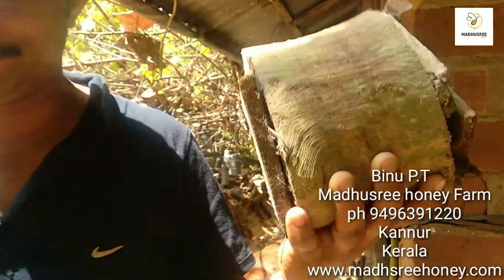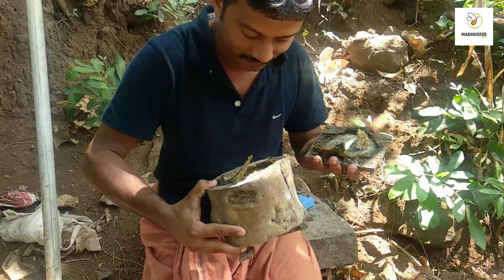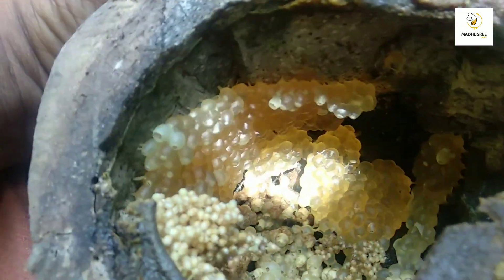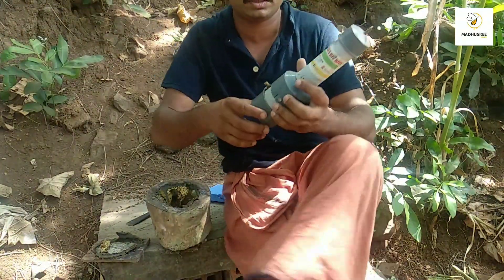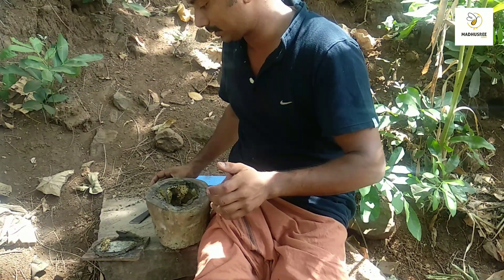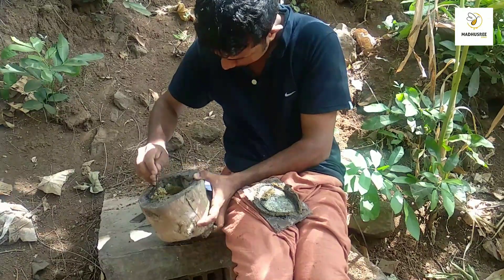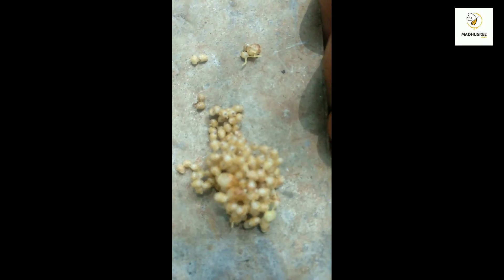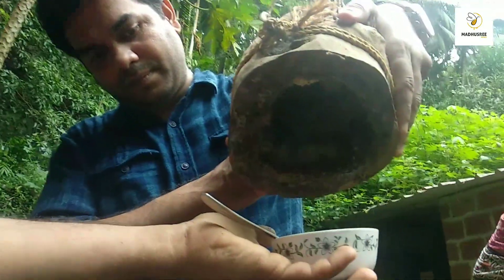White stingless bees Endangered Indian native bee'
തേനീച്ച ഇനങ്ങളിൽ ഏറ്റവും കുഞ്ഞന്മാരാണ് ചെറുതേ നീച്ചകൾ….. മറ്റിനം തേനീച്ചകളെ അപേക്ഷിച്ചു നോക്കിയാൽ ,ഇവറ്റകൾക്ക് കുത്തുവാനുള്ള വിഷമുള്ളുകൾ ഇല്ലെങ്കിലും കടിച്ചും അസഹൃപ്പെടുത്തിയും ശത്രുക്കളെ തുരത്തു വാനു ള്ള ഇവരുടെ കഴിവ് അപാരം ത
ന്നെ..! എന്നാൽ ഇക്കൂട്ടരിൽത്തന്നെ വളരെ വലിപ്പം കുറഞ്ഞ (സാധാരണ ചെറുതേനീച്ചയുടെ നാലിൽ ഒന്നേ വരൂ ) നാണം കുണുങ്ങികളായ ഒരു പറ്റം ചെറുതേനീച്ചകളുണ്ട് ……..ഇത്തിരി ക്കുഞ്ഞന്മാർ ….. ഇവരു ടെ തേൻ ഗോളങ്ങൾ ക്കും പൂമ്പൊടി അറകൾക്കും മെഴുകി നും (അരക്ക്) എല്ലാം വെളുത്ത നിറമാണ്… ചിറകുകൾക്ക് ഈയ്യക്കടലാസിന്റെ പോലുള്ള തിളങ്ങുന്ന നിറവും- എന്നാൽ ഉടലിന് ഇളം കറുപ്പുമാണ് ‘ശത്രുക്കളുടെ ആക്രമണമോ സാദ്ധ്യതയോ തിരിച്ചറിഞ്ഞാൽ കൂടിന്നുള്ളിൽ നിന്ന് പുറത്തിറങ്ങാതെ ഒളിച്ചിരിക്കുന്ന സ്വഭാവമാണിവയ്ക്ക് -നല്ല തെളിഞ്ഞ കാലാവസ്ഥയിൽ
മാത്രമേ പൂമ്പൊടിയും തേനും ശേഖ രിക്കാൻ ഇവർ പുറത്തിറങ്ങാറുള്ളു. തുടർച്ചയായ മഴയോ ശൈത്യമോ വന്നാൽ കൂടിന്റെ വാതായനംപൂർണ്ണമായും അടച്ച് പുറത്തിറങ്ങാതിരിക്കാൻ ഇവർക്കു കഴിയും – വളരെച്ചെറിയ പ്രവേശനക്കുഴലും കൂവീച്ചയേക്കാൾ അല്പം മാത്രം കൂടി
ഉടൽ വലിപ്പവും ഉള്ള ഇവരുടെ വാസ സ്ഥലം കണ്ടെത്തുകയെന്നത്ദുഷ്ക്കരമാണ് .മററു ചെറുതേ നീച്ച ക ളെപ്പോലെ ശത്രുക്കളെ കടിച്ചുതുരത്തുന്ന സ്വഭാവം ഇവർക്കുതിരേ യില്ല .അതുകൊണ്ടുതന്നെ
എണ്ണത്തിൽ ഏറെയൊന്നുമില്ലാത്ത ഇവരെ പ്രകോപിപ്പിച്ചു കൂടി നുള്ളിൽനിന്നും പുറത്തിറക്കി കുപ്പിയിൽ കയററുന്ന വിദ്യ ഒട്ടും വിജയപ്രദ മല്ല .പല്ലിമുട്ടയുടെ നിറമുള്ള ചെറുമുട്ടകൾ, – ഒന്നു തൊട്ടാൽ ചിതറുന്ന ഉതിർമണികൾ ….!മുട്ടകളെ താങ്ങി നിർത്തുന്ന ചെറു തൂണുകൾ വിരളം
പശിമയും കുറവ് – ഇതു കൊണ്ടൊക്കെത്തന്നെ ഇവരുടെ കോളനികൾശേഖരിക്കുകയെന്നത് സൂക്ഷ്മതയോടെ ചെയ്യേണ്ടതും ശ്രമകരവുമാ ണ് .വളരെക്കുറച്ചു മാത്രമേ ഉള്ളുവെങ്കിലും ഇവർ ശേഖരിച്ചിരിക്കുന്ന തേൻ അതിവിശിഷ്ടവുംഅമൂല്യവും ഔഷധ പ്രാധാന്യം ഏറിയതുമാണ് .ആയൂർവ്വേധത്തിൽ നേത്രചികിത്സയ്ക്ക് ഏറ്റവും ഉത്തമ മായതേനും ഇതു തന്നെ !
പ്രകൃതിയുടെ ദ്രാവക സ്വർണ്ണ മെന്നാണല്ലൊതേനിനെ വിവഷിക്കപ്പെടുന്നത് എന്നിരിക്കിലും അതിലും ഏറെ അതിവിശിഷ്ടമായ തേൻ … ഇത്തരിയേഉള്ളൂവെങ്കിലും – ശേഖരിച്ചു വയ്ക്കുന്ന – കടിക്കാത്ത – വെള്ളിച്ചിറകുള്ള _നാണം കുണുങ്ങികളായ ഈ കുഞ്ഞിത്തേനീച്ചകളെ ‘പൊന്നീച്ച ” എന്നു നാമകരണം ചെയ്താലും അതൊട്ടും തന്നെ അധികമാവുകയില്ല .മധുശ്രീ ഹണി ഫാമിൽ വിവിധയിനംകൂടുകളിലായി പന്ത്രണ്ടോളം ഇത്തരംതേനീച്ച കോളനികളെ സംരക്ഷിച്ചു വരുന്നു .അവയുടെ കൂടും മുട്ടയുംറാണിത്തേ നീച്ചയേയും ഫോട്ടോ കളിലും വീഡിയോയിലും കാണാവുന്നതാണ് .

ഇത്തിരിക്കുഞ്ഞൻ തേനീച്ച
പൊത്തിലിരിക്കും തേനീച്ച
പുത്തൻ പൂവിൽ വന്നെത്തി,
ചിത്തം നിറയെ  ത്തേനുണ്ണും…!
-തിരികേപ്പോരും നേരത്തമ്പോ
തിരുകും പൂമ്പൊടി കാലുറയിൽ …!വിരുതൻ കുഞ്ഞൻ തേനീച്ച
കരുതും കുഞ്ഞിന്നാഹാരം …

പി.ടി.തമ്പി
മധുശ്രീ ഹണി ഫാം
ആലക്കോട്

Recent Posts

ചെറുതേനീച്ചയുംചെറുതല്ലാത്ത ചിലഅറിവുകളും

തേനീച്ചക്കൂട്, ജൈവപ്രതിരോധത്തിന് ചിരട്ടക്കപ്പ് ; നിര്‍മ്മാണത്തിന് സൂത്രവിദ്യ

Bee Keepers Dairy Mobile